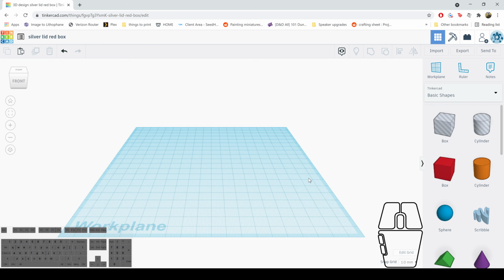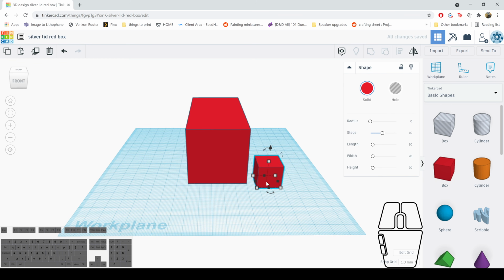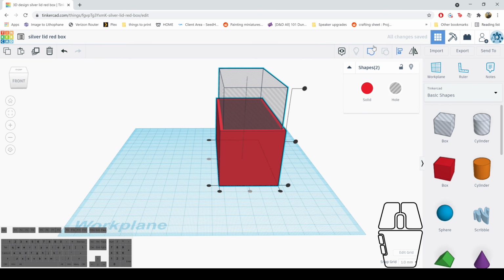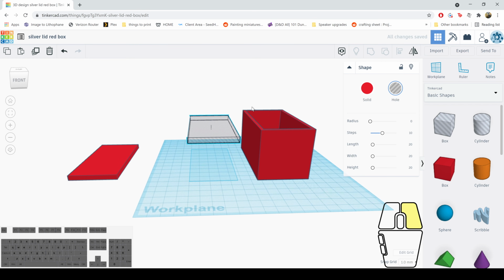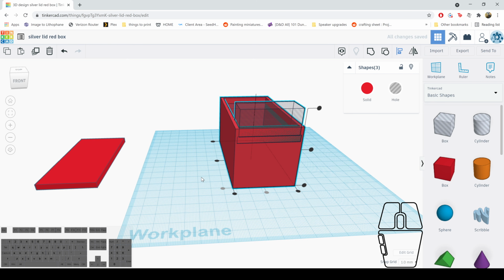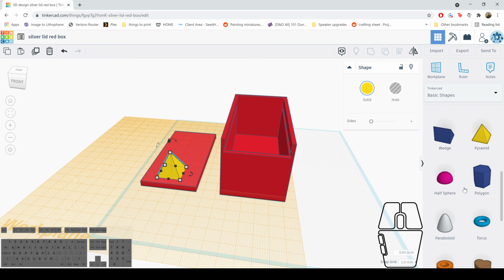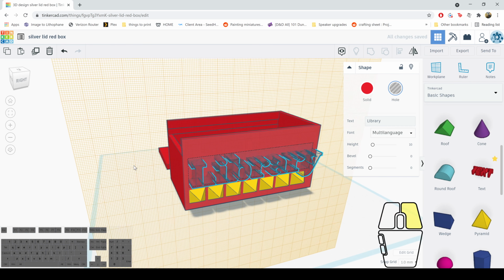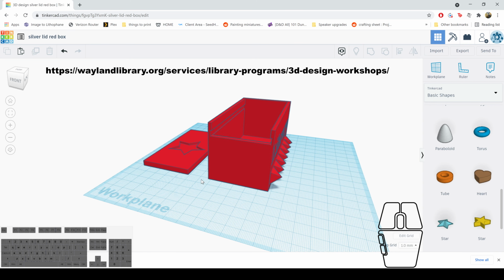Sliding lid box - beginner/intermediate Tinkercad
Use tinkercad.com to create a small box with a sliding lid.

0:00 - Introduction
0:16 - Example
0:53 - Making the box shape
7:50 - Making the lid and insert
16:02 - Customizing and decorating
23:03 - Exporting and printing